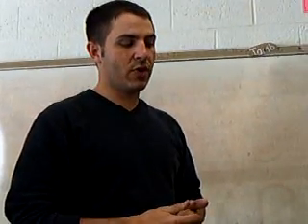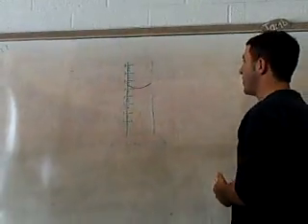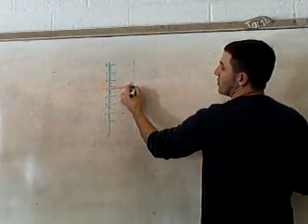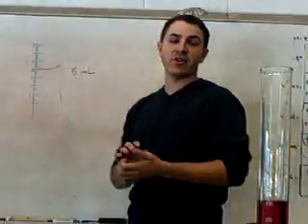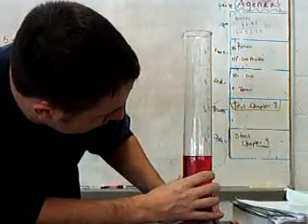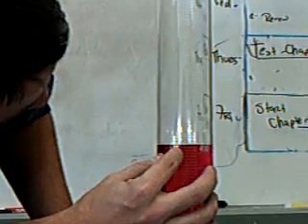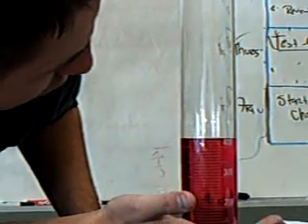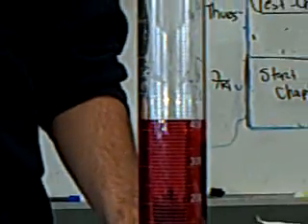How to Correctly Read a Graduated Cylinder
Description:  This video will discuss and demonstrate the proper way to both accurately fill and correctly read the volume using a graduated cylinder.

Content Area:  Physical Science/Chemistry

Instructional Objective:  After viewing this video, the viewer will be able to correctly fill a graduated cylinder and accurately read the measurement using the meniscus.

Learner Description:  This video is targeted at middle school or high school physical science and chemistry students, although at a general level, college students taking an introductory lab science could also benefit from viewing.